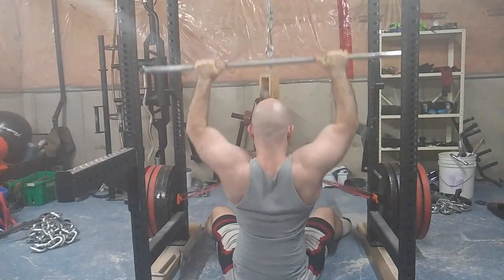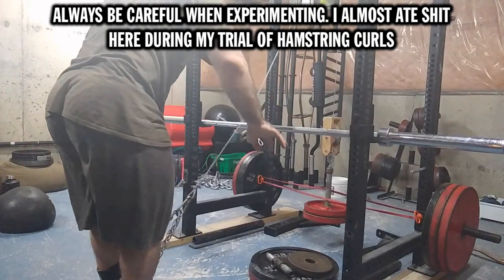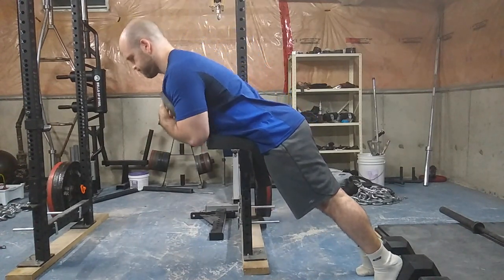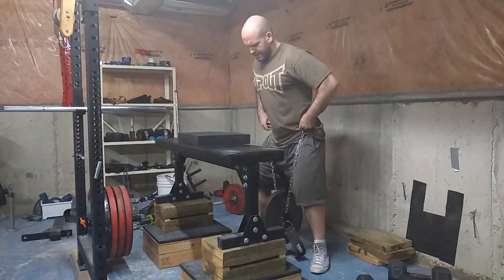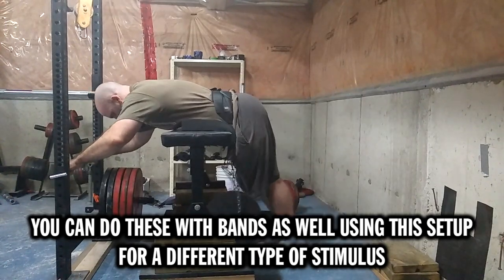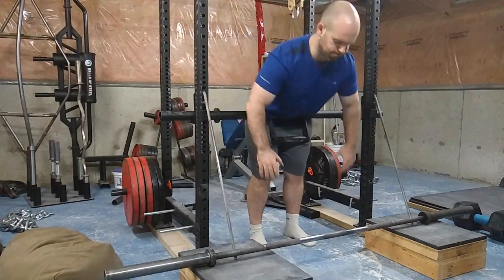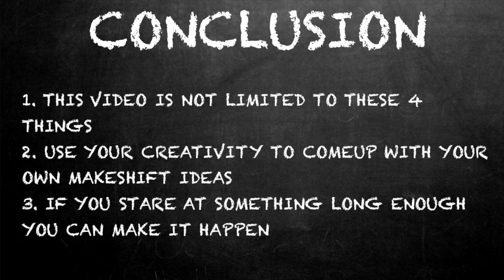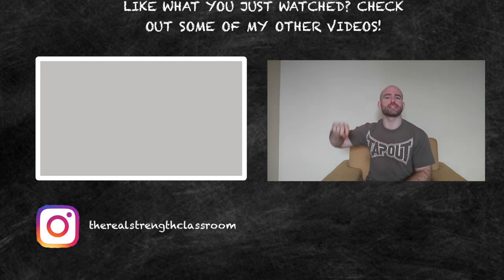DIY Reverse Hypers (and more great ideas!)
I have had a home gym for a few years and have continuously been thinking of ways to perform exercises that I do not have equipment for. This saves space, time and money. This video is not intended for you to copy me but it is meant to get your creative juices flowing. Listen to me speak on this for a few minutes!